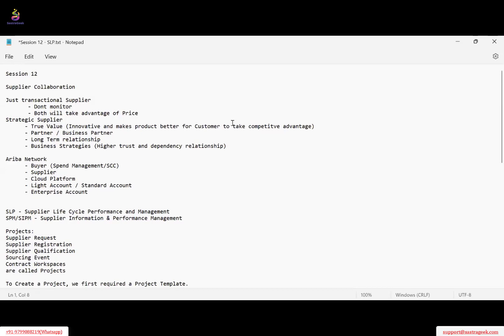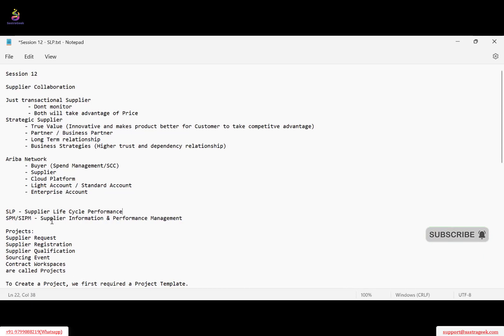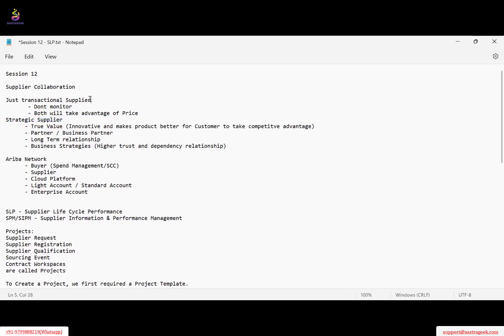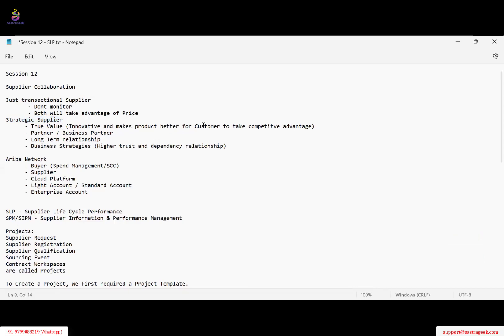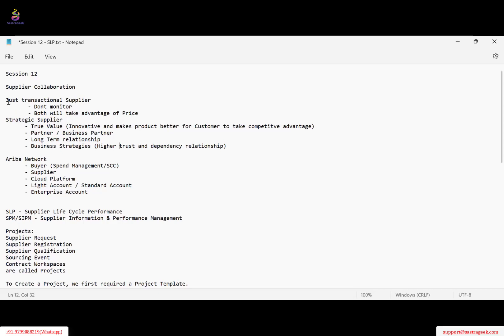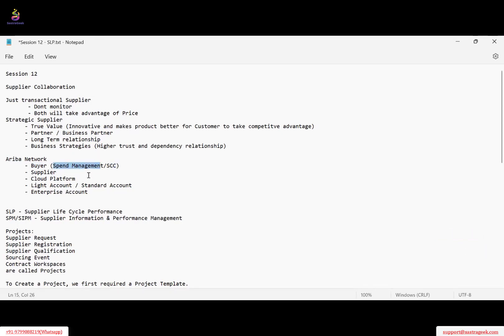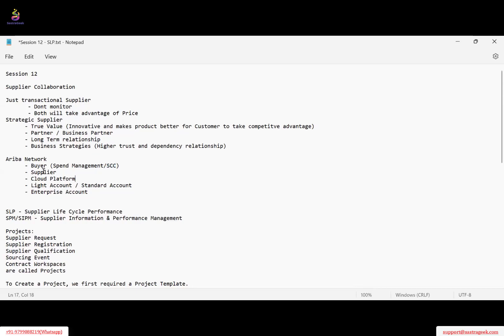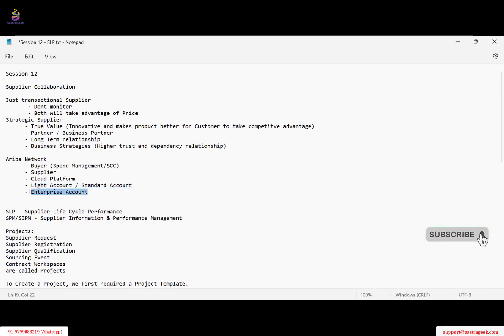Introduction Suppliers || SAP ARIBA